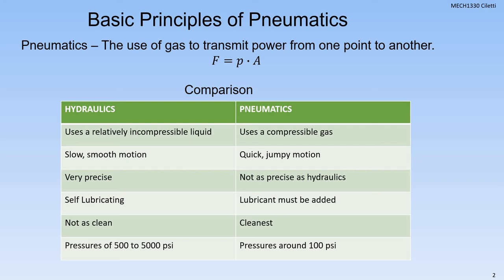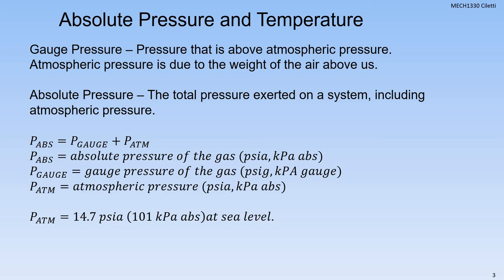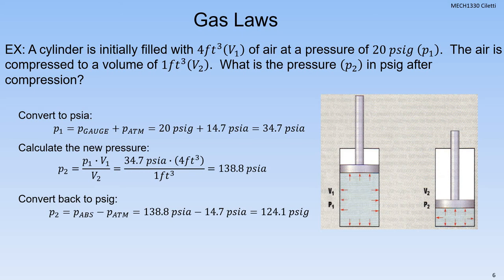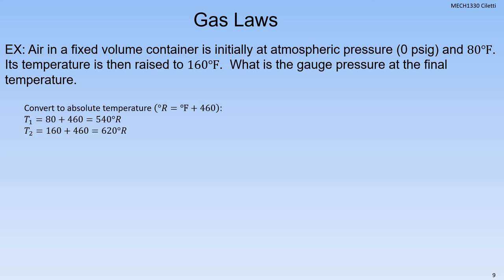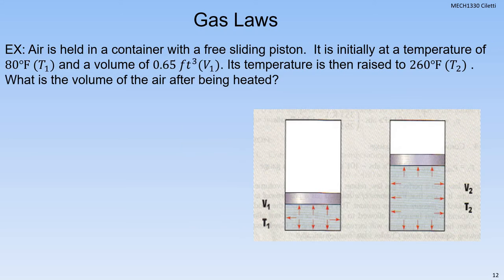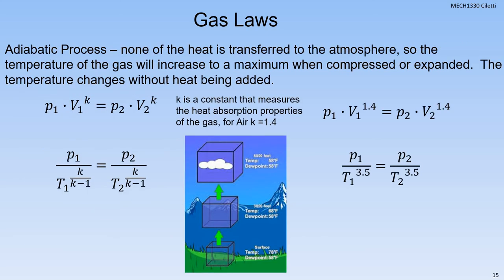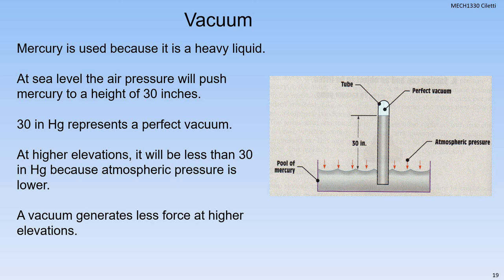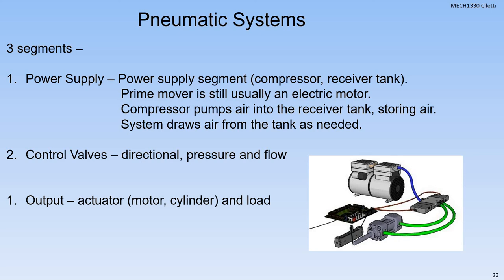Lecture 8 Chapter 10 Basic Principles of Pneumatics